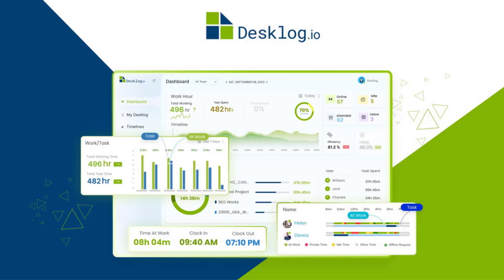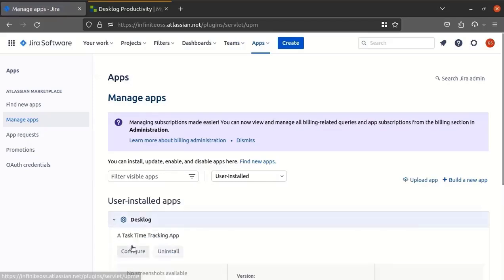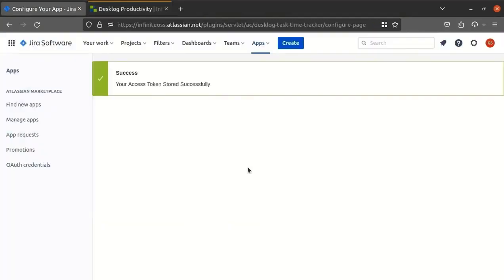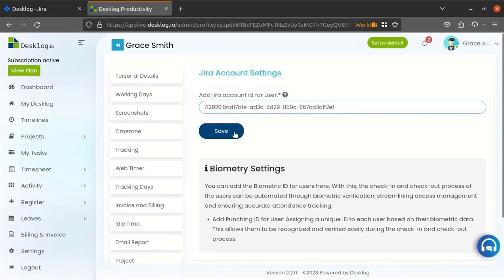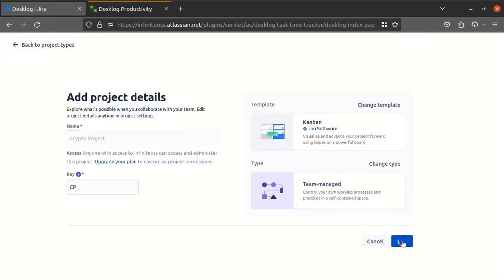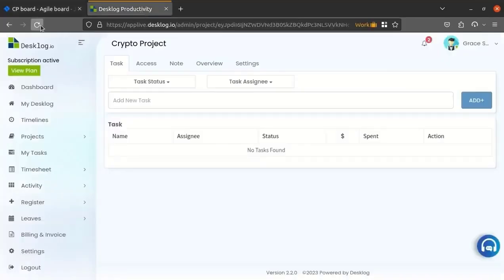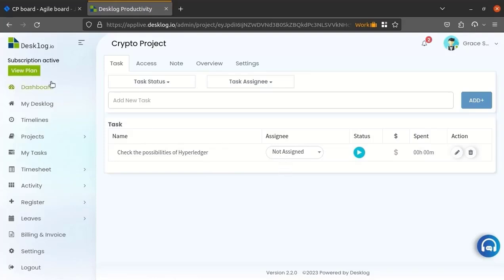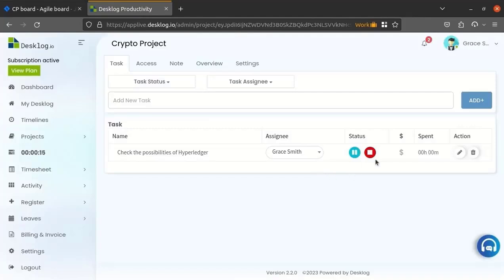Desklog Lifetime Deal: Time Tracking Software to Track Work Hours, Project & Tasks with Timesheet!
Grab Desklog Appsumo Lifetime Deal with 10% OFF we explore the **Desklog Lifetime Deal**, an exceptional time tracking software designed to help you effortlessly monitor your work hours, projects, and tasks. Discover how Desklog can revolutionize your productivity and streamline your workflow!

### **What is Desklog?**
Desklog is an advanced time tracking tool that provides you with detailed insights into how you spend your work hours. With its intuitive interface, you can track projects and tasks effectively, making it easier to manage your time and improve efficiency.

### **Key Features of Desklog:**
- **Comprehensive Time Tracking:** Monitor work hours across various projects and tasks.
- **User-Friendly Interface:** Easily navigate and manage your time data without hassle.
- **Detailed Reports:** Gain insights into your productivity with in-depth reporting features.
- **Lifetime Access:** One-time investment for ongoing access to premium features.

### **Why Choose Desklog Now?**
In today’s fast-paced work environment, managing time efficiently is crucial. Desklog not only helps you keep track of your tasks but also enables you to identify areas for improvement. This lifetime deal ensures you have the tools you need to stay organized and productive.

### **Key Takeaways:**
- Learn how Desklog can enhance your time management skills.
- Discover the benefits of tracking work hours and project progress.
- Explore tips for utilizing Desklog to maximize your productivity.

Your engagement helps us bring more valuable content to you.

Desklog, Lifetime Deal, Time Tracking Software, Productivity Tools, Work Hours Tracking, Project Management, Task Management, Efficiency Boost